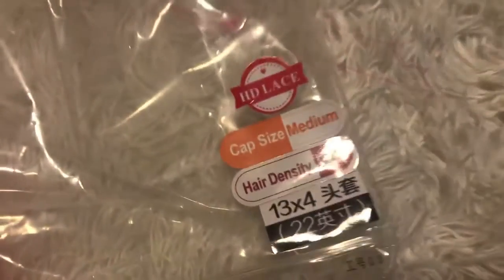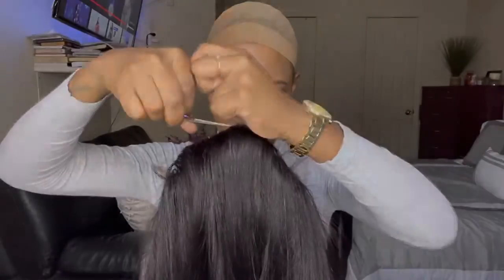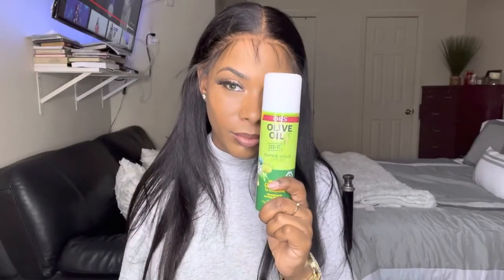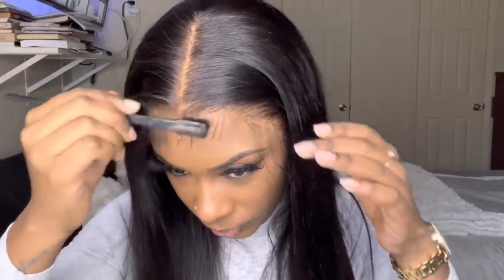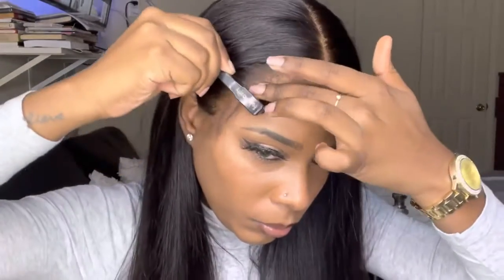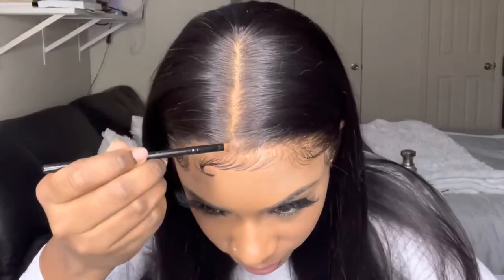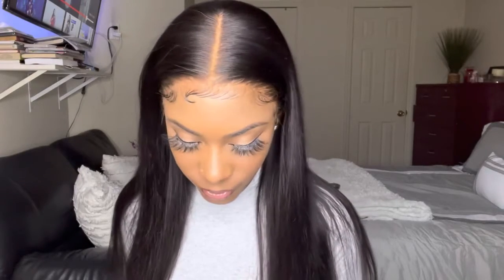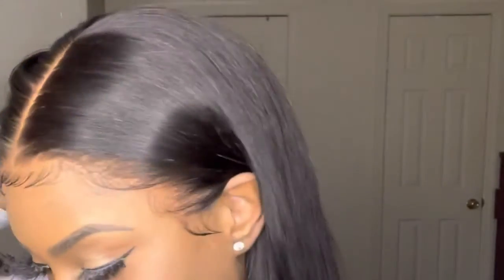Watch Me Style This Straight Lace Wig ft Alipearl Hair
Hair details: 180% Density Straight Wig
Direct Link ➤

Ali Pearl Hair Amazon Store➤

Curly Wave 4*4 Lace Closure Wig➤ ​
Curly Headband Wig➤

Edge Laying Scarf➤
Bonnet Sleep Cap➤
Satin Wig Storage Bags➤